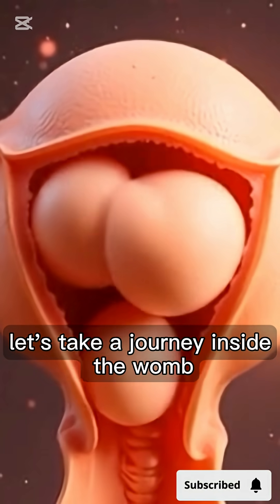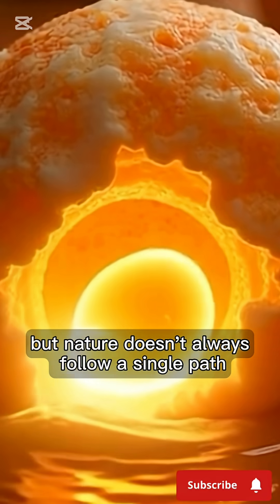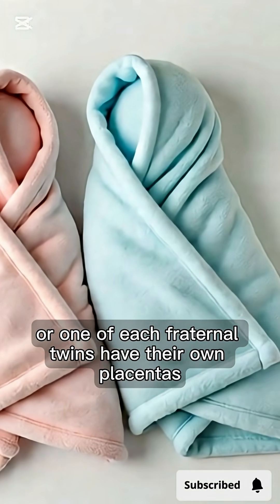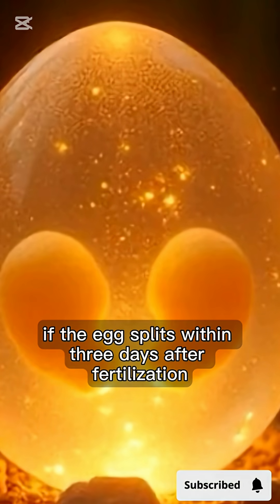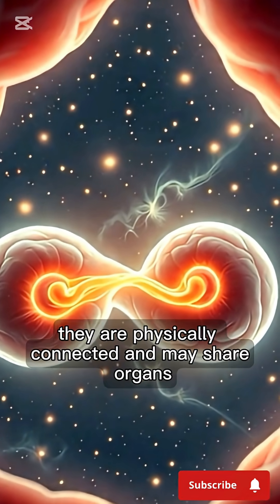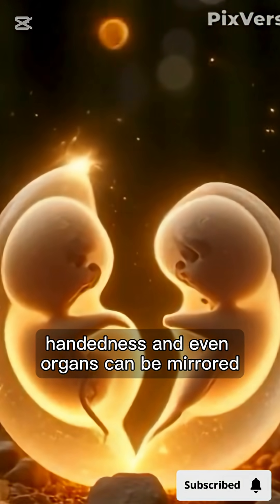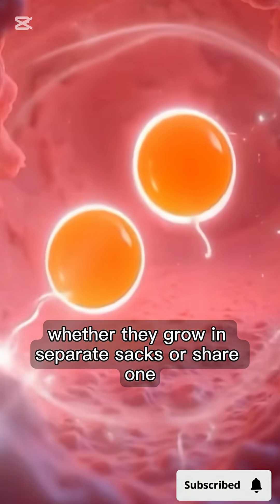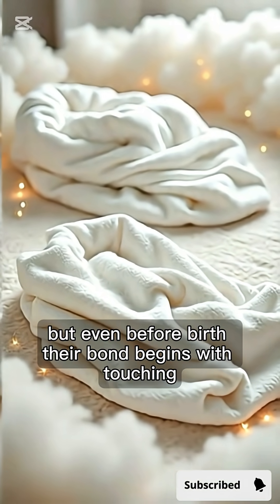One pregnancy… two babies!✨ Discover how twins are formed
Twins are a true wonder of nature — but how do they really happen?  In this animated educational video, we explore the fascinating science of twin pregnancy, from the moment of conception to the growth of two babies inside the womb.

Learn the difference between fraternal (dizygotic) and identical (monozygotic) twins, discover what causes twin pregnancies, and see stunning animations of twin development week by week. We’ll also cover rare types of twins like conjoined twins and mirror-image twins.

Whether you’re a parent, student, or simply curious about pregnancy, this video offers a clear, step-by-step explanation in an easy-to-understand way.